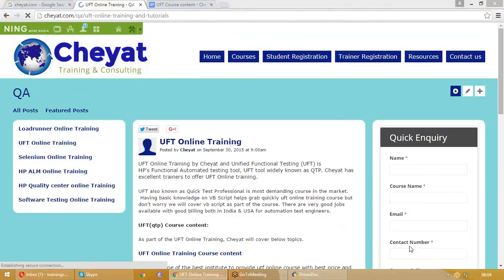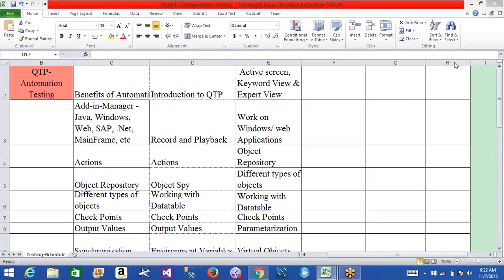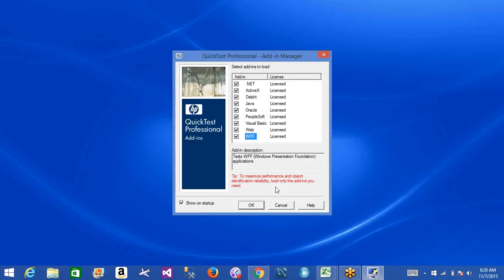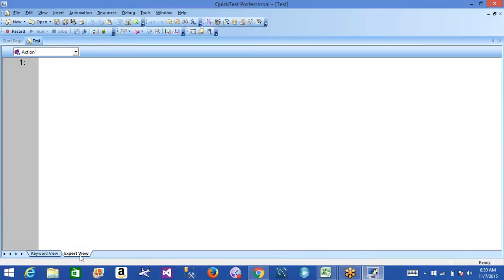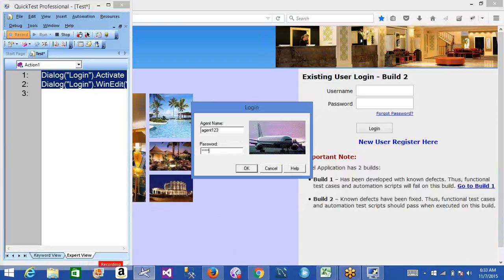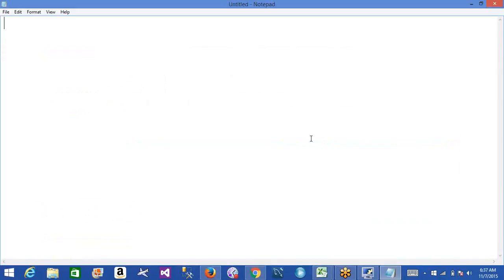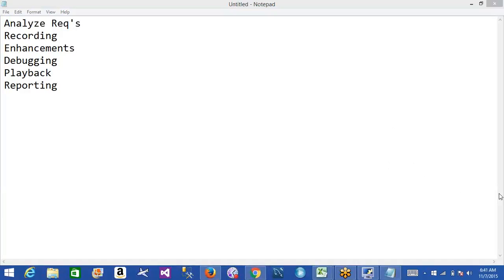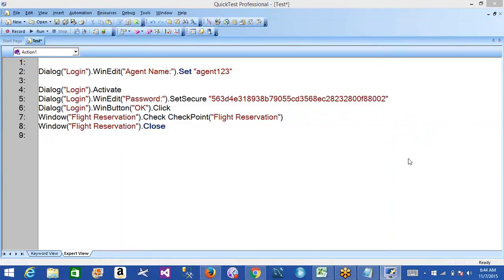UFT Online Training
UFT Online Training by Cheyat and Unified Functional Testing (UFT) is HP's Functional Automated testing tool, UFT tool widely known as QTP. Cheyat has excellent trainers to offer UFT Online training.

UFT also known as Quick Test Professional is most demanding course in the market.  Having basic knowledge on VB Script helps grab quickly uft online training course but don’t worry we will cover vb script as part of the course. There are very good jobs available with good billing both in India & USA for automation test engineers.

Thanks & Regards,
Cheyat Team,
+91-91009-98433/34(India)